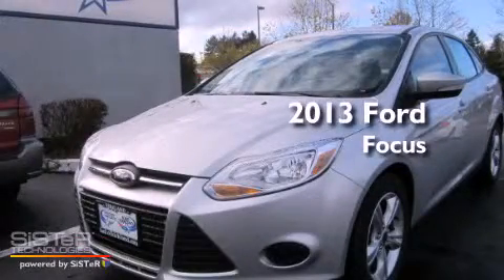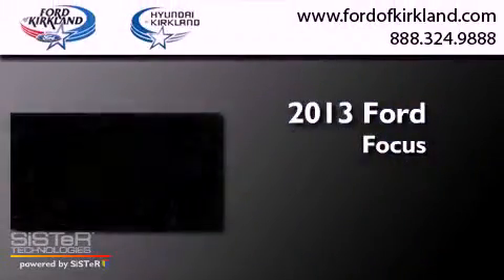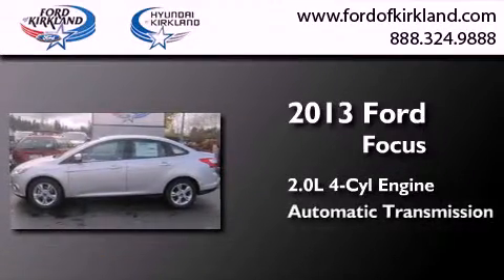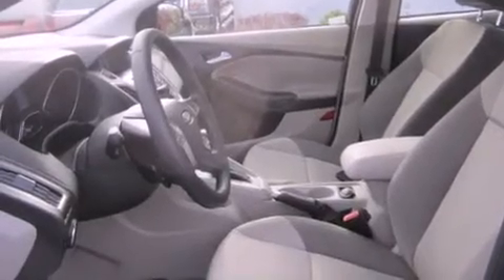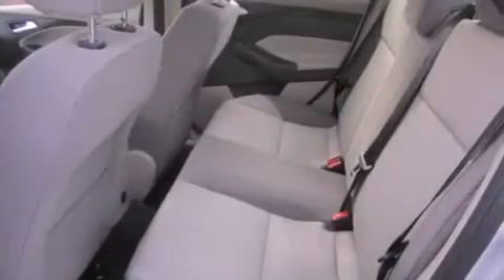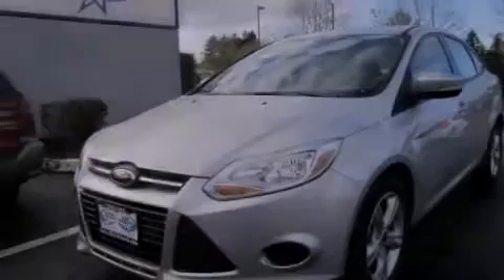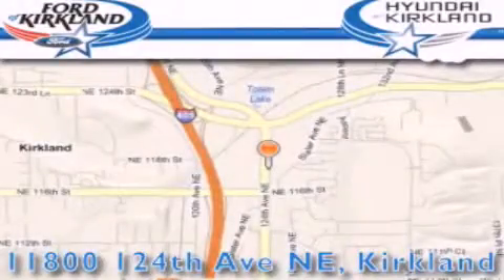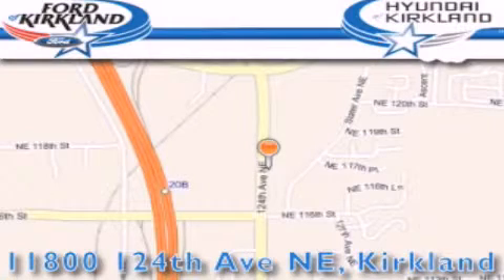2013 Ford Focus Kirkland WA 98034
Year : 2013
 Make : Ford
 Model : Focus
 Engine : 2.0L 4Cyl
 Trans . : Automatic
 Exterior : Ingot Silver
 Miles : 25
 Interior : Medium Light Stone Cloth
 Stock : 164642